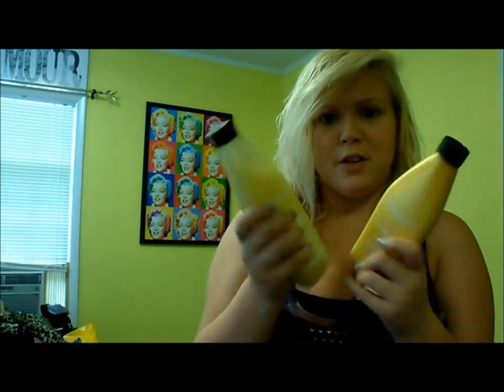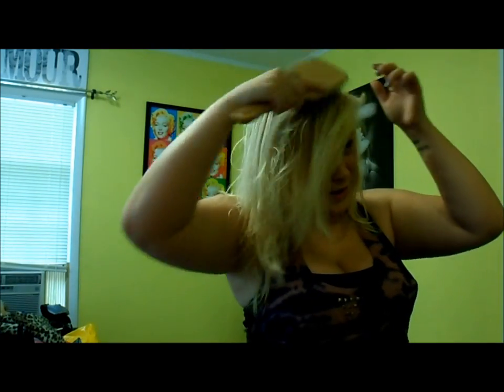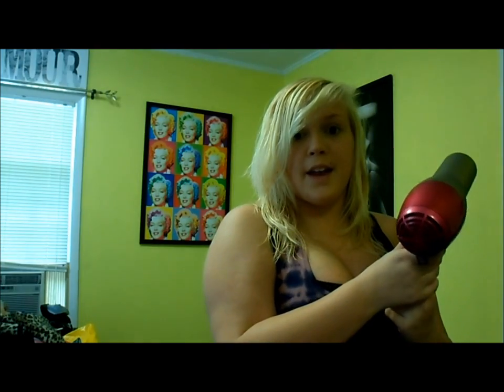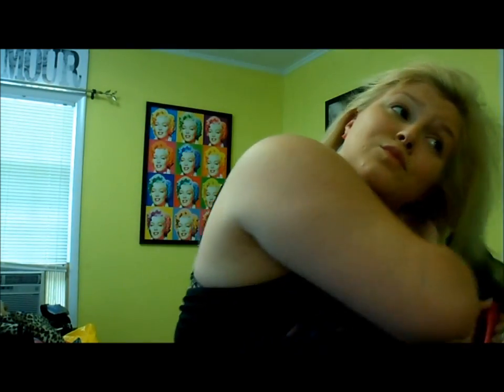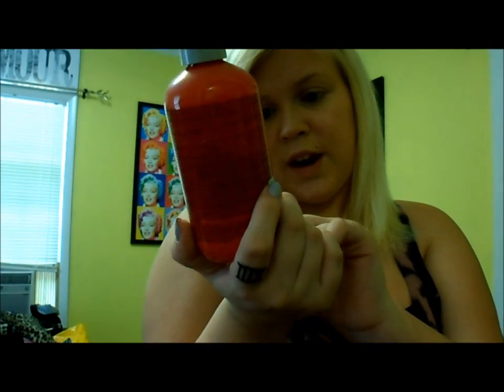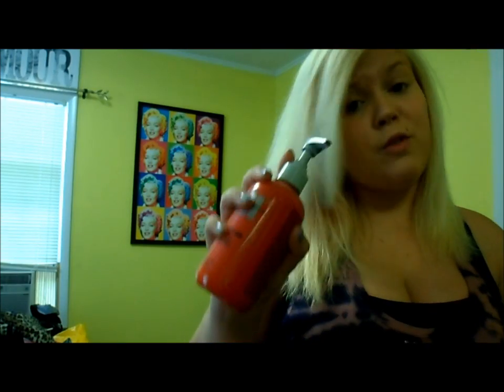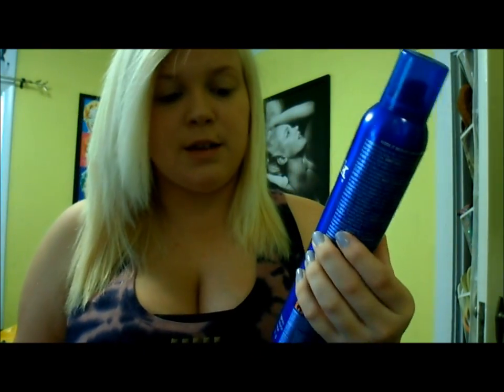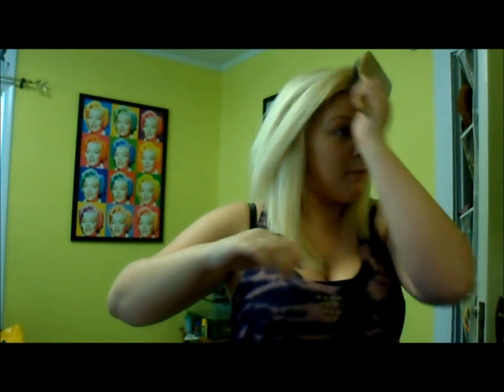Hair Care Routine & How I Style My Hair